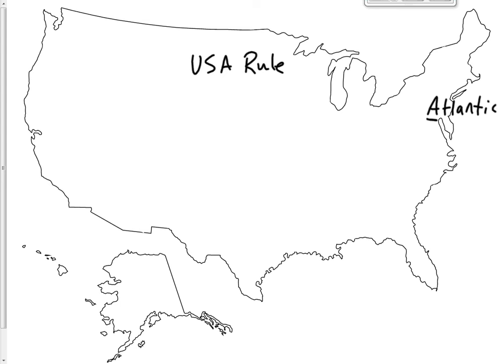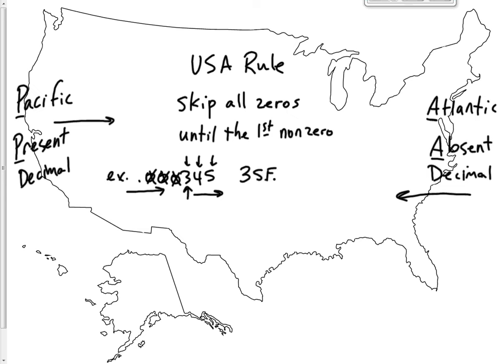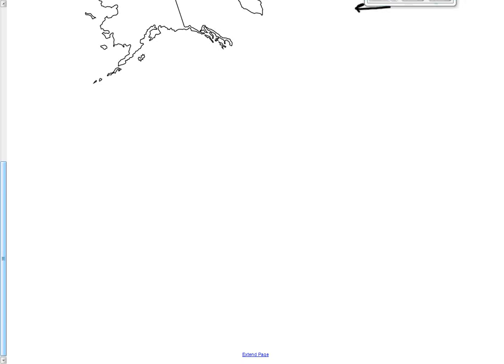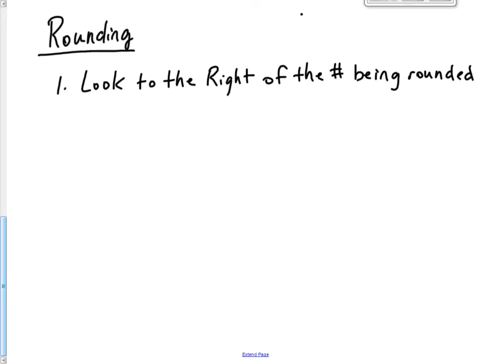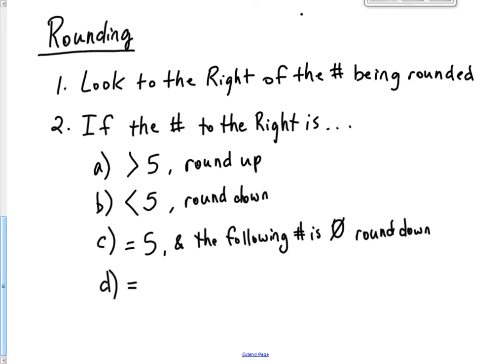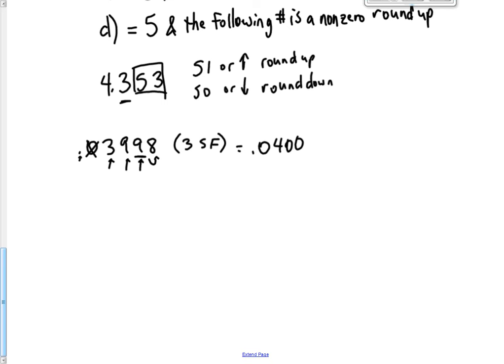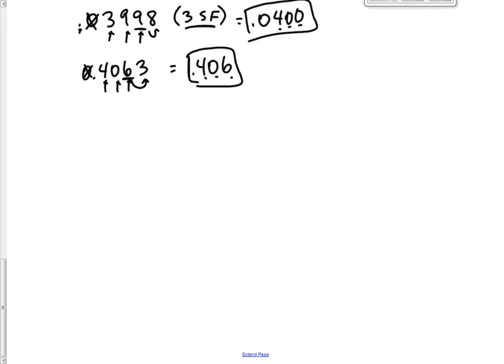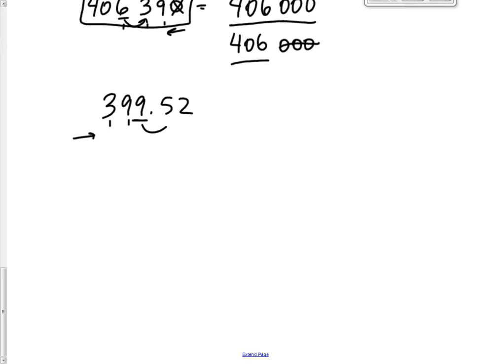Significant Figures Counting and Rounding